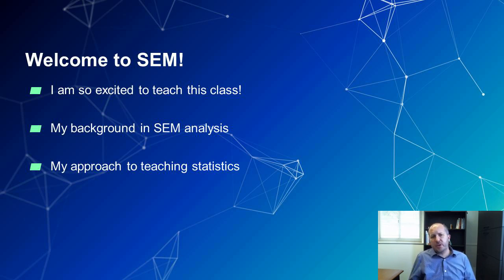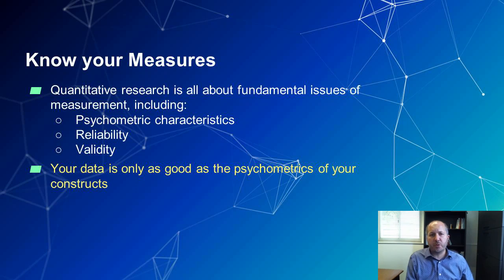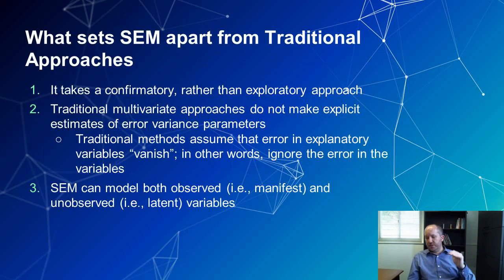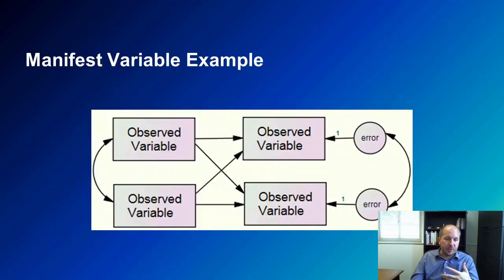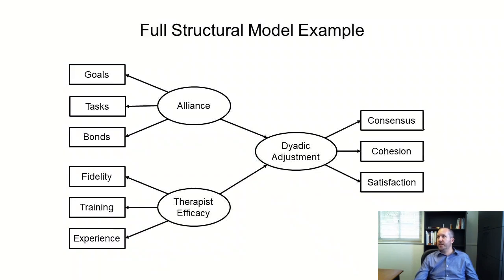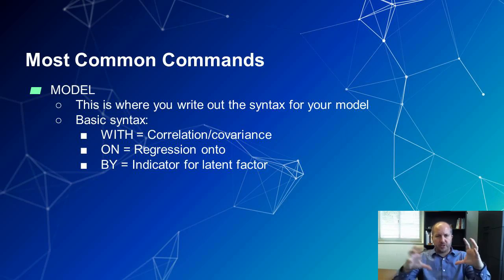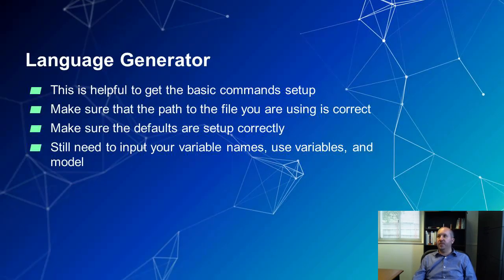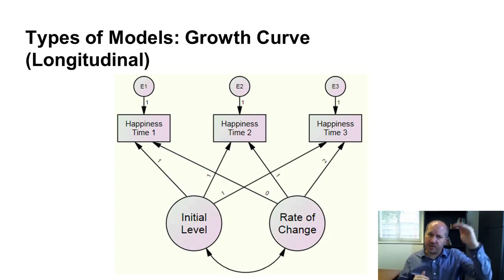Preparing to Learn SEM